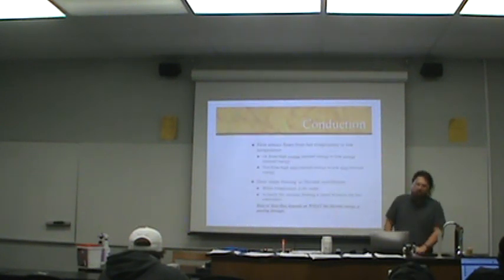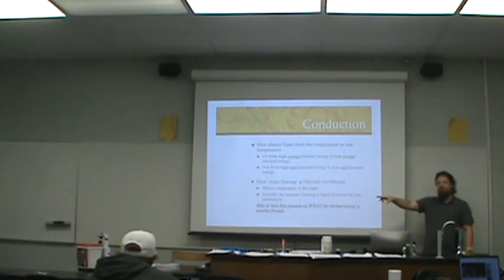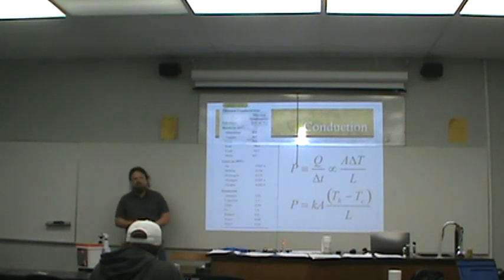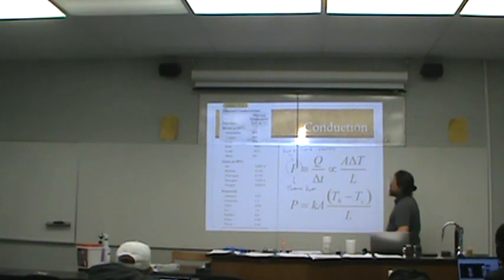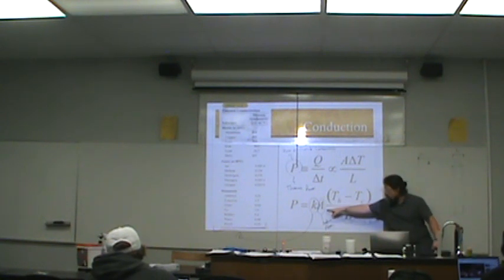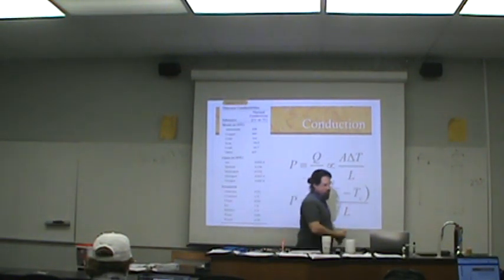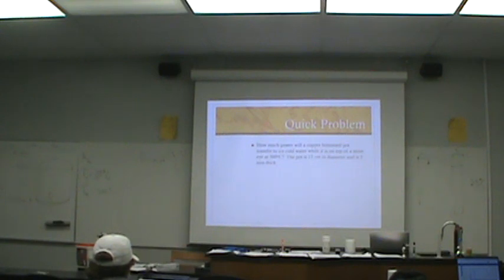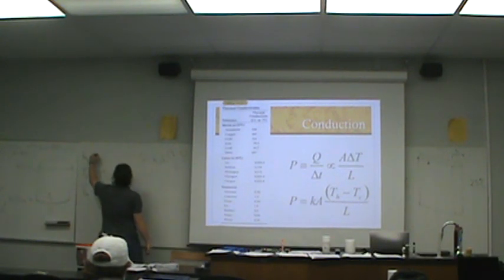Physics1000 Fall 2020: E Lecture 10/30: Rate of Thermal Conductivity